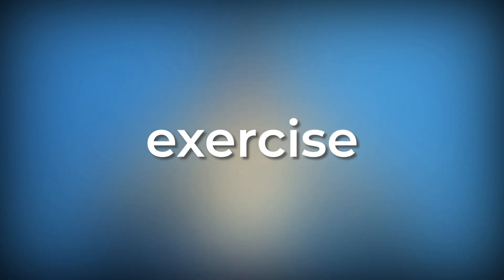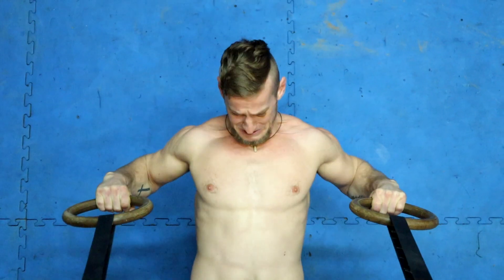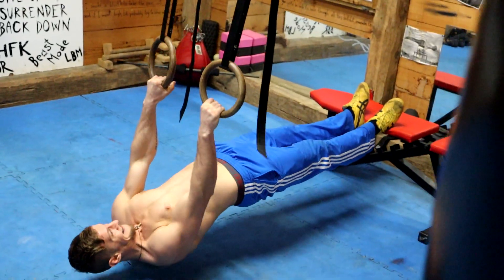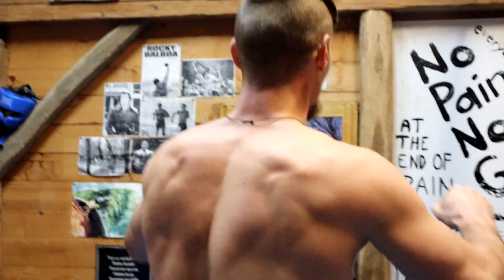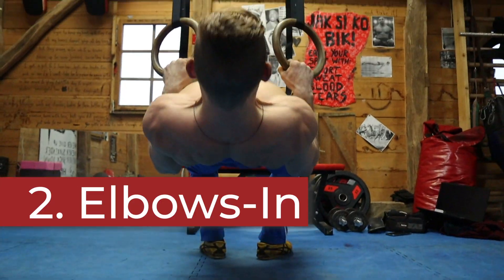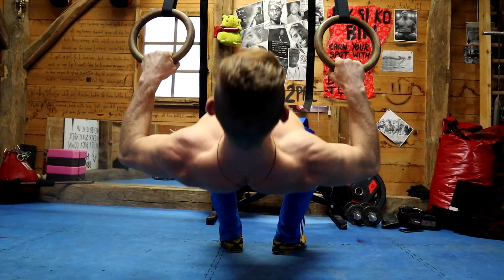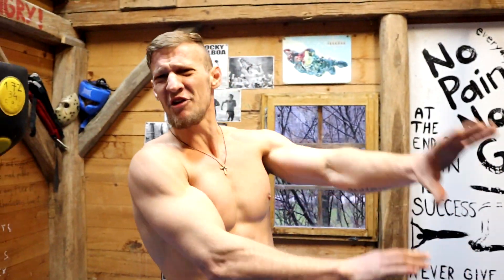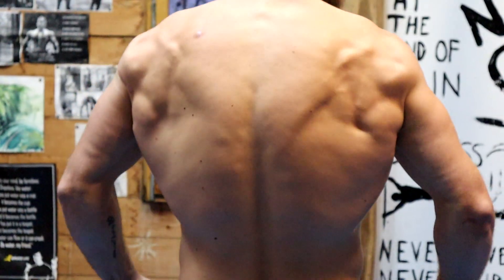The Most Underrated Exercise In Calisthenics!!!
Going deep in on one of the most underrated exercises in calisthenics...
"The Row" / Any kind of bodyweight horizontal pulling.

Lots of people, as they progress on to pullups & chinups, completely leave horizontal pulling out of the equation.

Make sure to still do your rows despite the level you are on... If they are getting too easy, use the exercises shown later in the video.

Hope you got some juice out of the video!

And remember, you are a champion!
Dominik